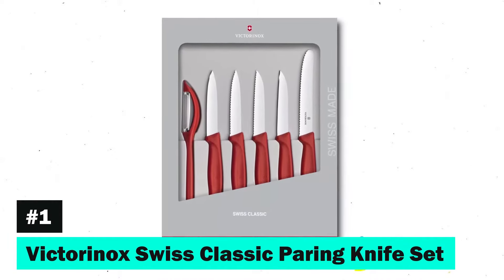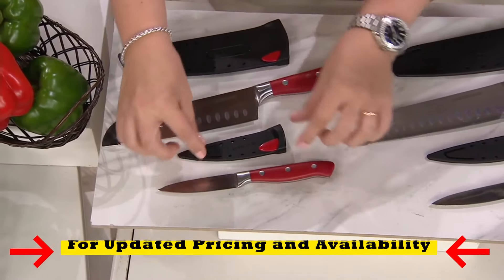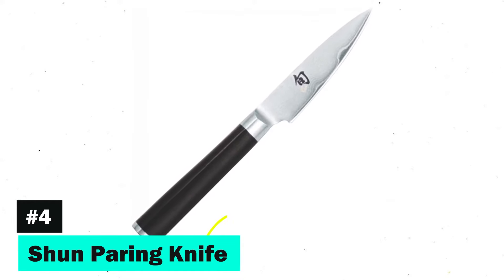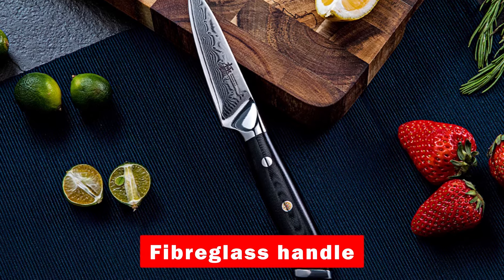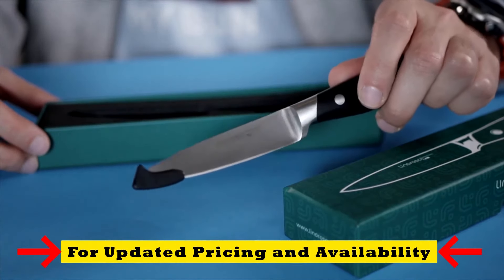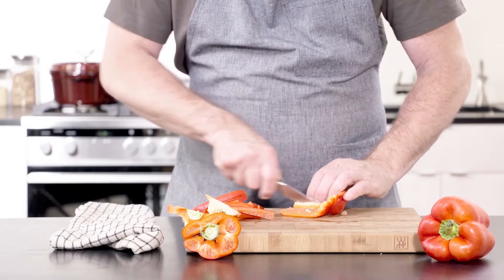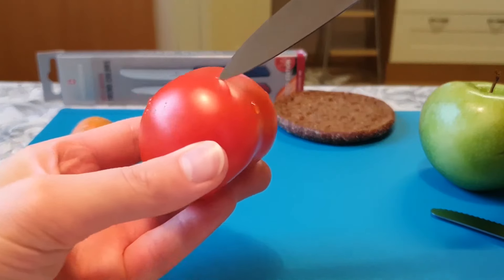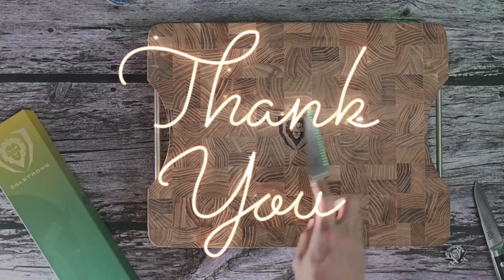Top 10 Paring Knives of 2025 👌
💛 Victorinox Swiss Classic Paring Knife Set 💛    0:15 Time Stamp

💛 Farberware Edgekeeper 3.5-Inch Paring Knife 💛    1:04 Time Stamp

💛 Dalstrong Paring Knife 💛    1:44 Time Stamp

💛 Shun Paring Knife 💛    2:17 Time Stamp

💛 KYOKU Paring Knife 💛    2:49 Time Stamp

💛 ZWILLING J.A. Henckels 4" Paring Knife💛    3:30 Time Stamp

💛 Linoroso Paring Knife 💛    4:02 Time Stamp

💛 Wasabi Black Paring Knife 💛    4:35 Time Stamp

💛 ZYLISS Paring Knife with Sheath Cover 💛    5:15 Time Stamp

💛 VITUER 4 piece paring knife 💛    5:57 Time Stamp

Today we're slicing through the competition to bring you the "10 Top Paring Knives."

Let's examine the best options on our list, which promise to make peeling, slicing, and dicing more efficient than ever.
Firstly, we have the Victorinox Swiss Classic Paring Knife Set. These knives are a testament to Swiss craftsmanship. They feature razor-sharp, laser-tested edges designed for maximum cutting performance and durability.
Next up is the Farberware Edgekeeper 3.5-inch Paring Knife. This knife brings innovation to the table with its self-sharpening blade cover, ensuring the knife remains razor-sharp with every use.
The Dalstrong Paring Knife redefines excellence with its patented Japanese V12 Ultra steel and a striking "Sandstorm" Damascus pattern, achieved through an intricate nitrogen cooling process.
Number four the Shun Paring Knife brings traditional artisan craftsmanship to your kitchen. The VG-MAX cutting core and 68 layers of stainless Damascus, combined with a hammered TUSCHIME finish, make this knife both beautiful and functional. Fifth on our list is the KYOKU Paring Knife, a gem from Kyoku's premier Shogun series. This 3-1/2" paring knife marries modern technology with traditional craftsmanship, boasting a Japanese 67 layer Damascus VG-10 steel blade that's been cryogenically treated for superior performance. Next, we have the ZWILLING J.A. Henckels Twin Cuisine 4" Paring Knife. This 4-inch parer is perfect for cleaning, peeling, and cutting small fruits and vegetables, featuring Henckels's exclusive full horizontal tang for precision weight and balance. Number seven The Linoroso Paring Knife stands out for its premium material and craftsmanship. Eighth on our list is, the Wasabi Black Paring Knife brings Japanese precision to your kitchen. Designed for paring, coring, and garnishing, this knife is made with Daido 1K6 high-carbon stainless steel, ensuring superior edge retention. Number nine is the ZYLISS Paring Knife with Sheath Cover. Known for its precision cutting, this knife guarantees control for all your slicing, dicing, and peeling needs. Last but not least, we introduce the VITUER 4 Piece Paring Knife Set. This set isn't just one, but four paring knives, each accompanied by its knife sheath, showcasing simple beauty and practicality.

*CONTENT DISCLOSURE*
The purpose of these videos is to provide the starting point and help viewers connect with the right and best product online. All items are top-rated and are best sellers on Amazon at the time of video creation. We create scripts using the manufacturer's product description and customer reviews. We don't physically buy, use, and review the product.

Hope you enjoyed my TOP Paring Knives 2025 video.